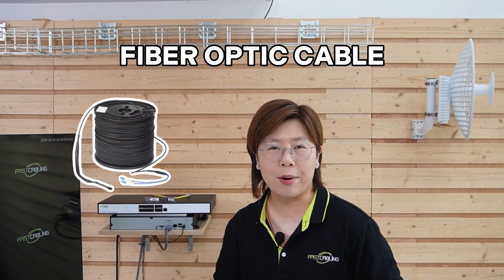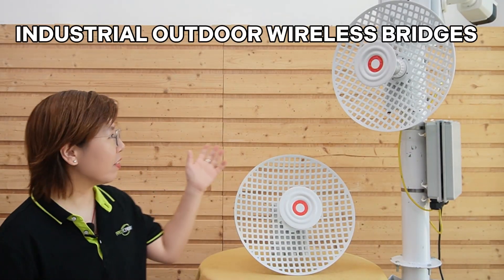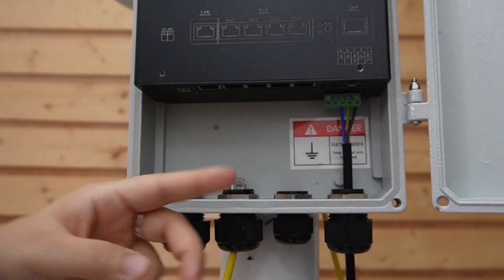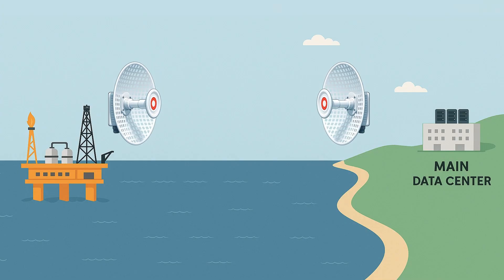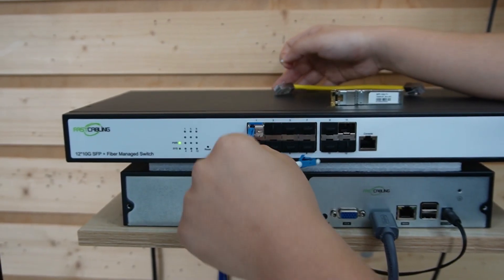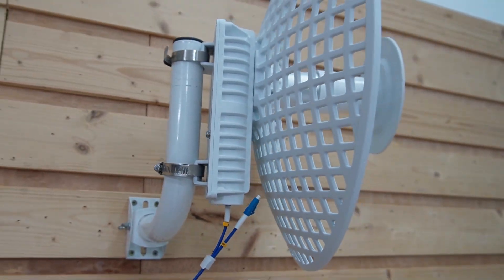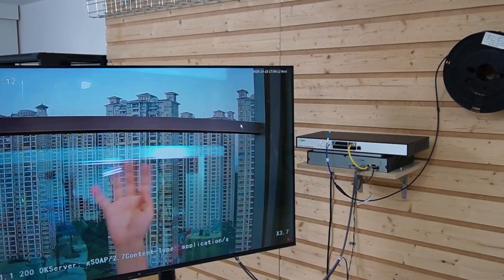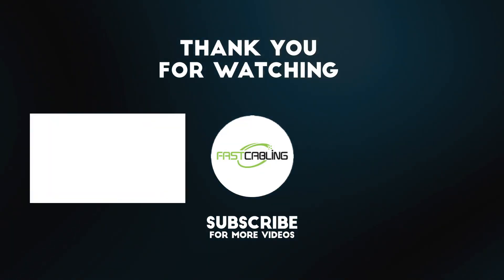Built a 10KM Wi-Fi 7 Wireless Bridge Over the Sea | Master Bridge Setup Tutorial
Ever wondered how to beam high-speed network over 10 kilometers of open sea — with no cable at all? In this video, we'll show you how we built a 10 km point-to-point wireless bridge using Wi-Fi 7 technology to deliver multi-gigabit connectivity from shore to sea. From rugged outdoor gear to fiber backhaul and PoE power, see how we overcame the challenges of saltwater, wind, and distance to create a fast, reliable, and weatherproof marine network link — all without a single wire crossing the ocean. Perfect for remote sites, oil rigs, islands, and long-distance wireless projects.

0:00 The Offshore Internet Challenge
How a Wireless Bridge Works
Choosing Industrial Wi-Fi 7 Gear
Setting Up the Client & Master Bridges
Connecting Fiber Backhaul & Power
Alignment, Testing & Live Video Feed